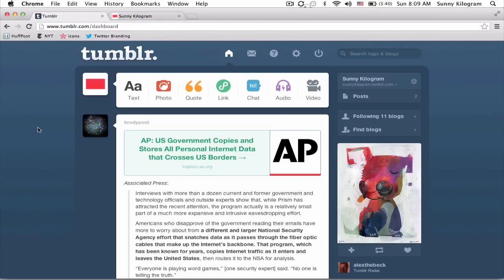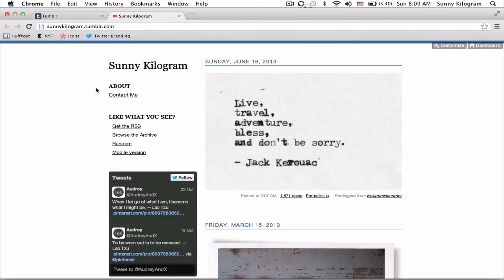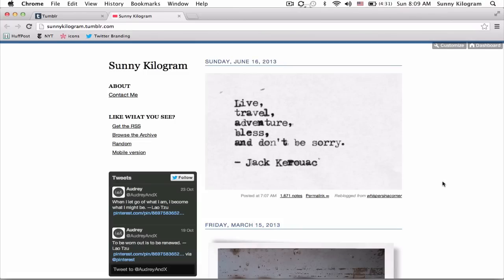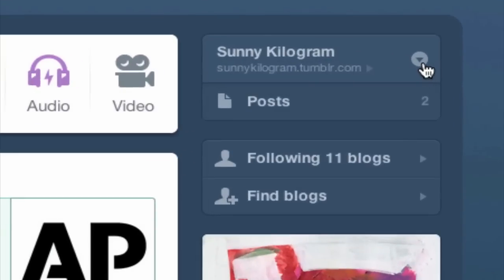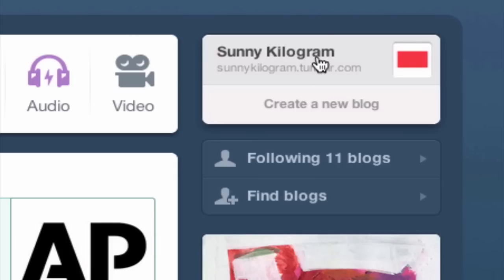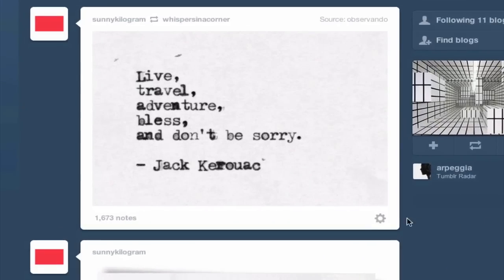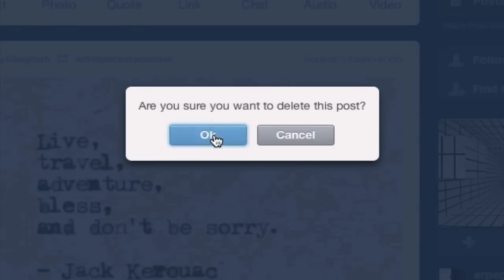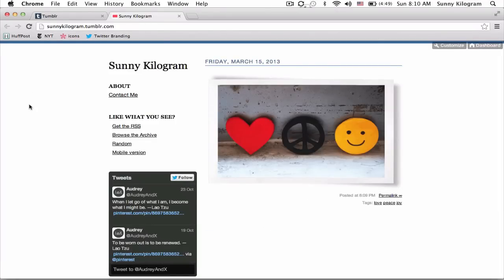How to Delete Something I Reblogged on Tumblr : Firefox and More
Deleting something that you reblogged on Tumblr requires you to find the original point of origin for that particular item. Delete something that you reblooged on Tumblr with help from a longtime Web guru in this free video clip.

Series Description: Mozilla Firefox remains one of the most popular Web browsers on the planet for both the Windows and the Mac OS X operating systems, even years after its original debut. Find out about Firefox and more with help from a longtime Web guru in this free video series.